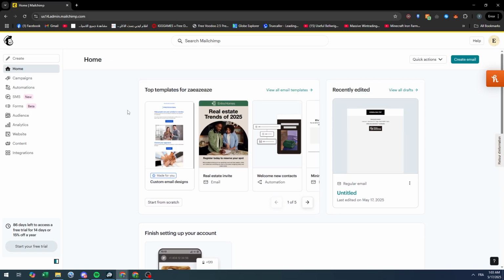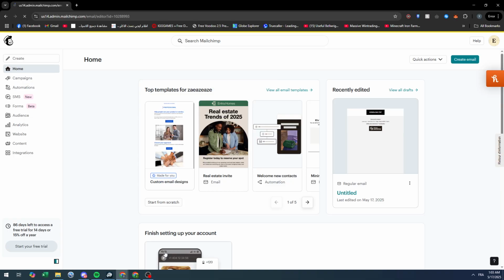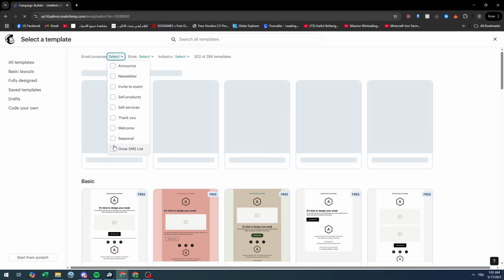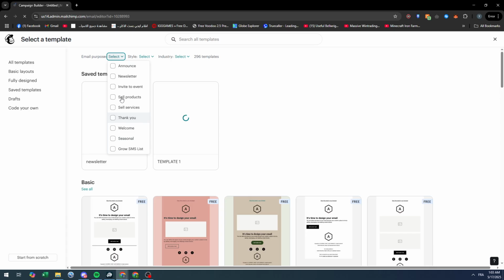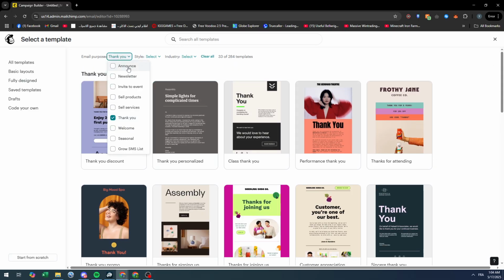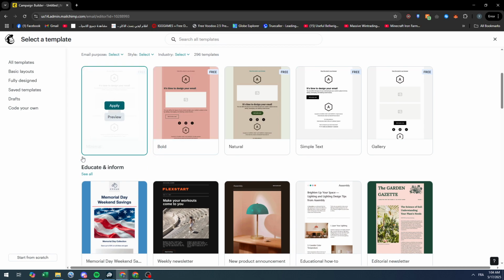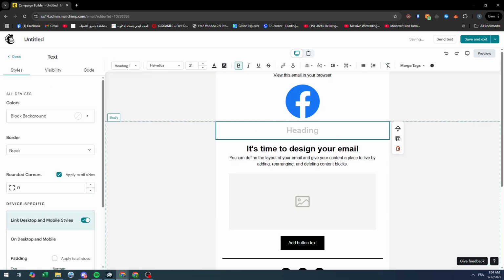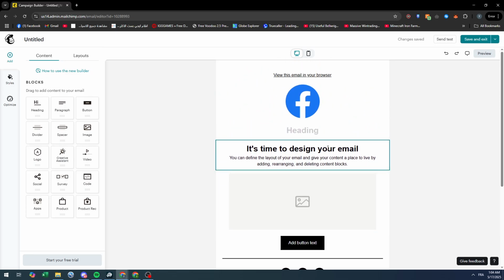How To Use Mailchimp Email Templates Tutorial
Today we talk about use mailchimp email templates,how to use mailchimp,mailchimp tutorial,mailchimp email template tutorial